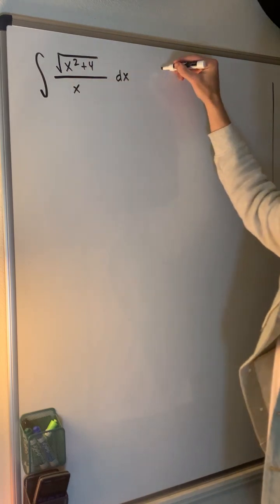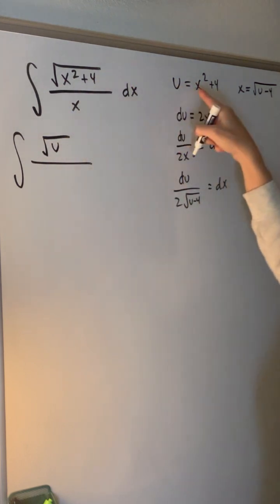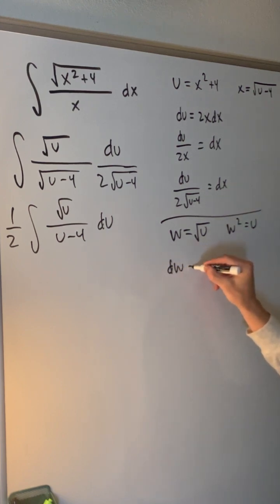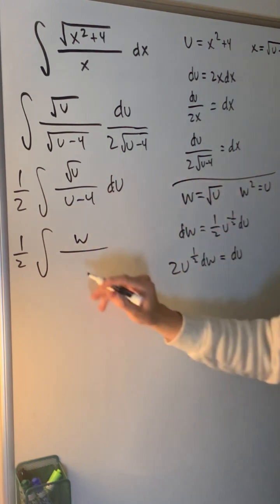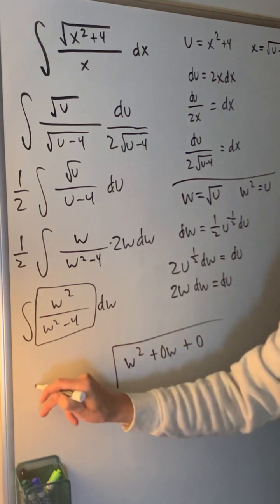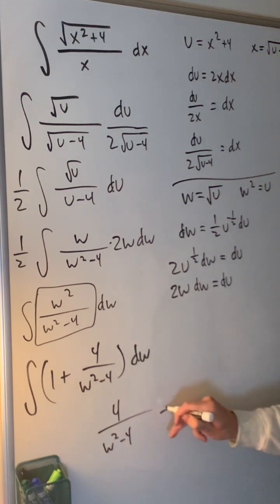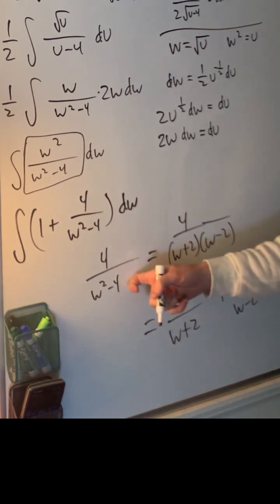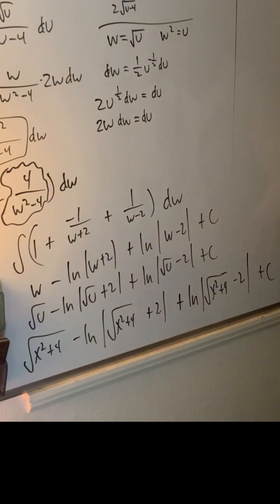Integration by two U-subs and a partial fraction decomposition….FUN!! 📚🙌